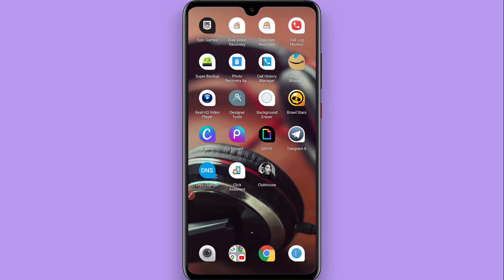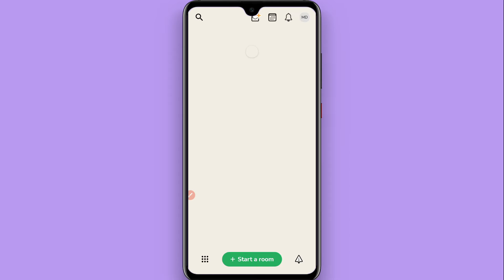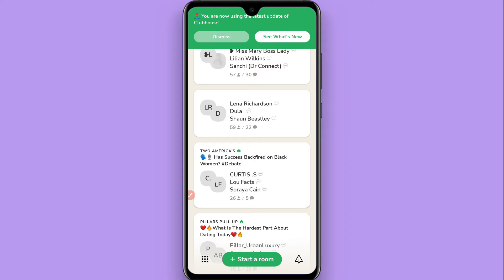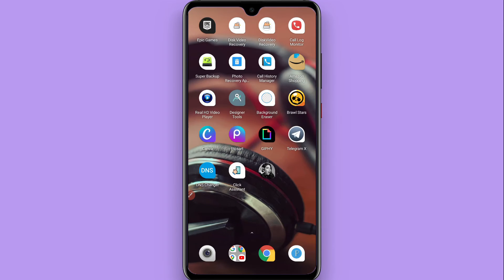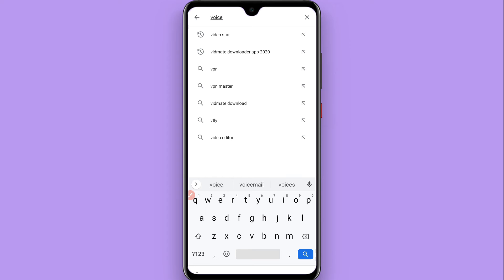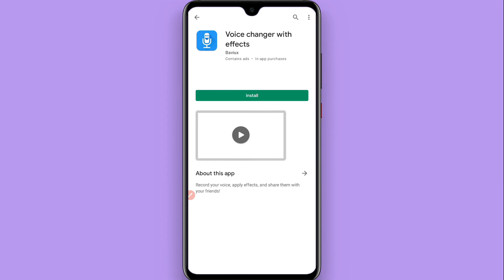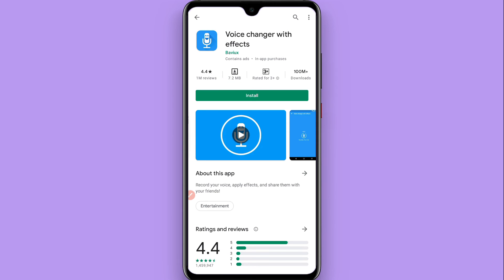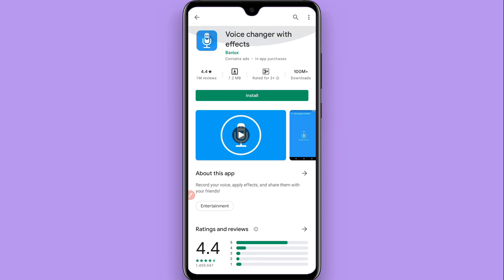How To Change Voice on Clubhouse on Android (2022)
Learn How To Change Voice on Clubhouse on Android

In this video, I will show you how to change voice on clubhouse on android